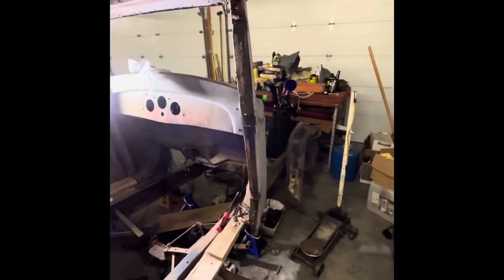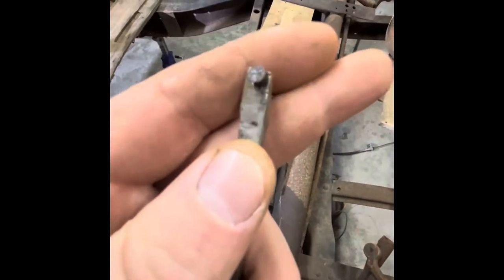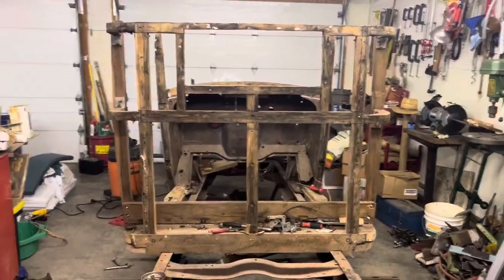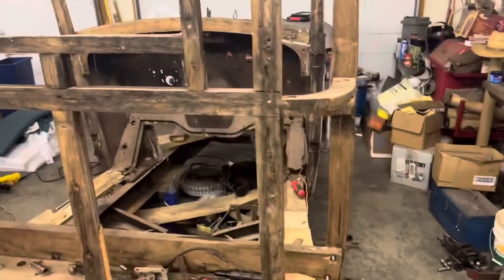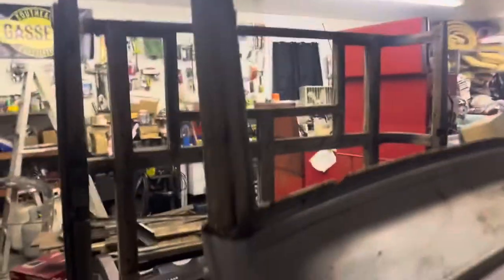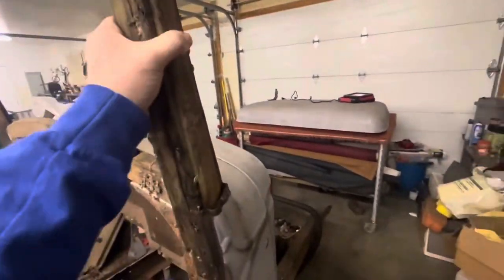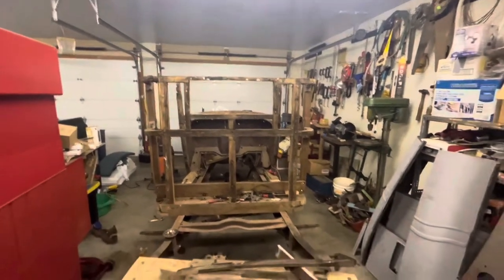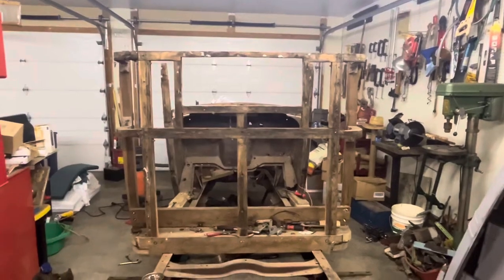1934 Chevrolet 1/2 ton pickup truck tear down!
Today, we tore the 34 down to the wooden frame. The wood has some rot in it and the sheet metal has its share of rust. The plan is to use the wood frame as a template to build a metal frame from.